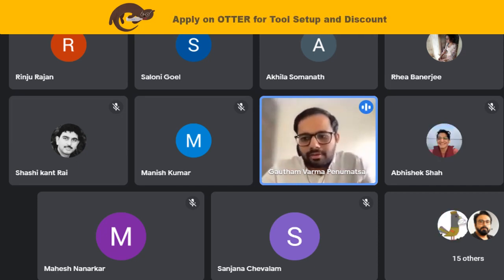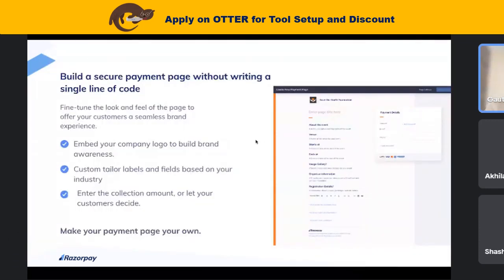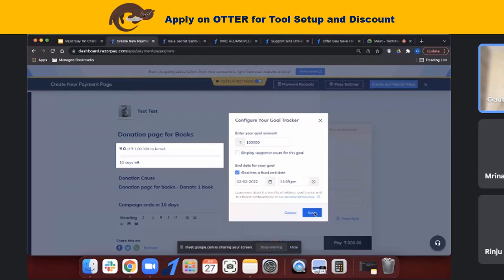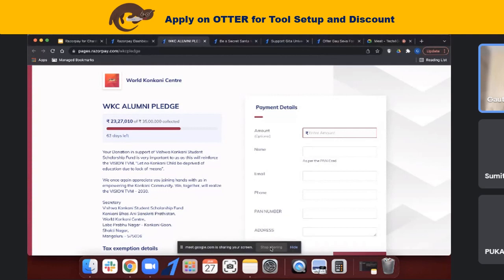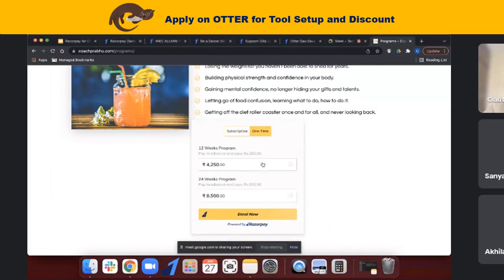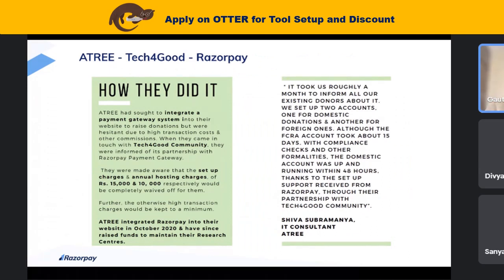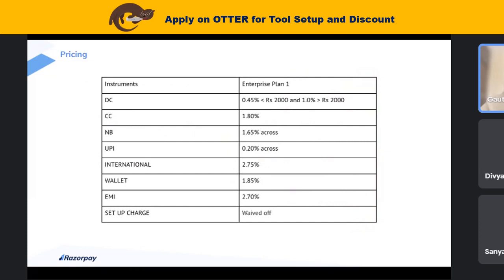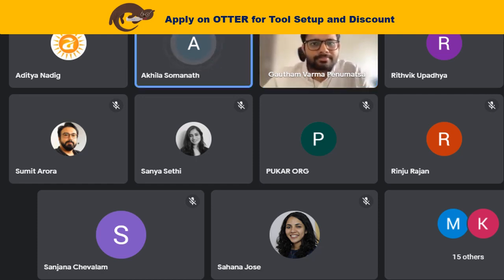Receive international & domestic donations at the click of a button! | Part III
An online payment gateway that supports domestic and international payments with instant settlements. Use Netbanking, UPI, EMI or Pay Later options. As a Tech4Good Community partner NPO, your oragnisation's transaction charges will be limited to 2.7%, with the set up and annual hosting charges of  Rs. 15,000 & Rs. !0,000  respectively, completely waived off.